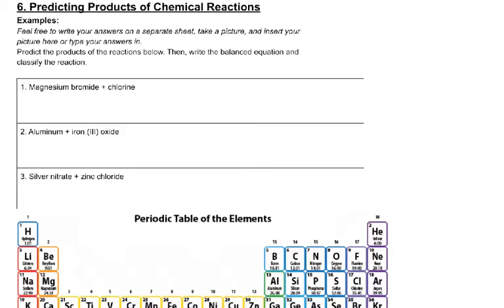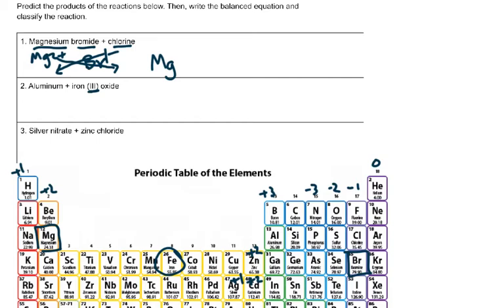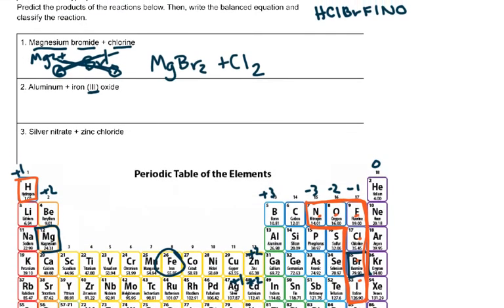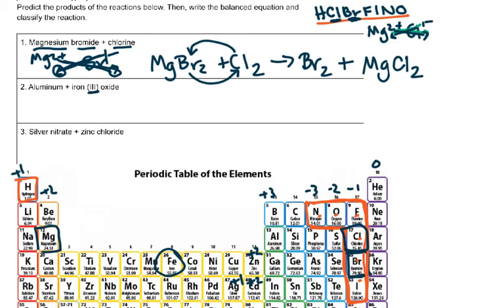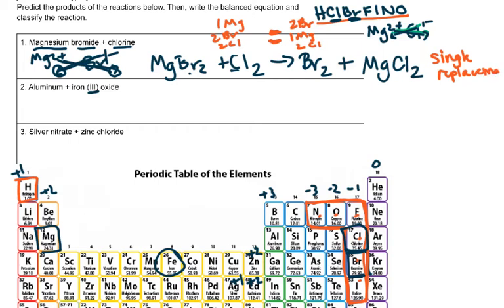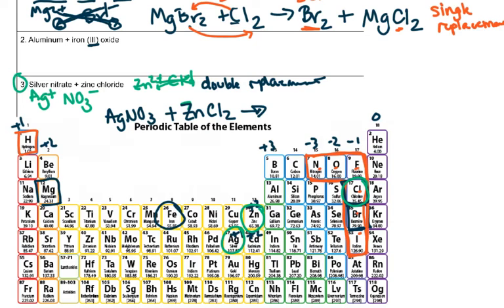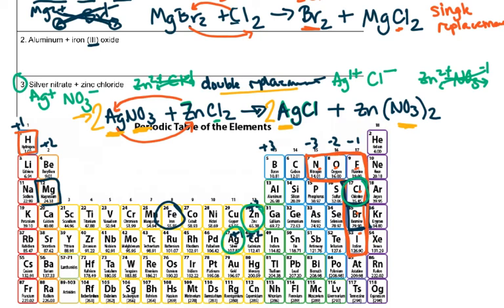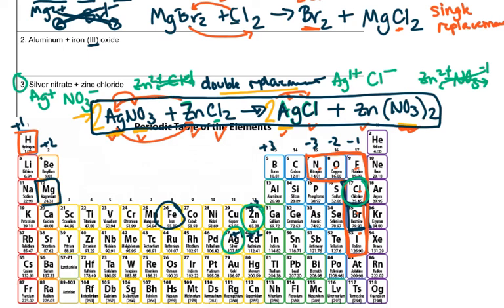Predicting Reaction Products